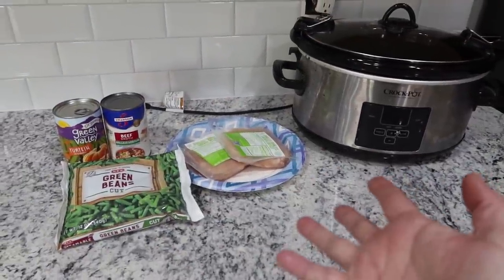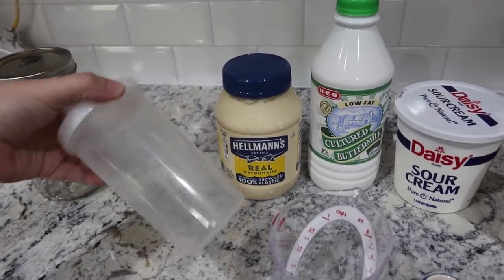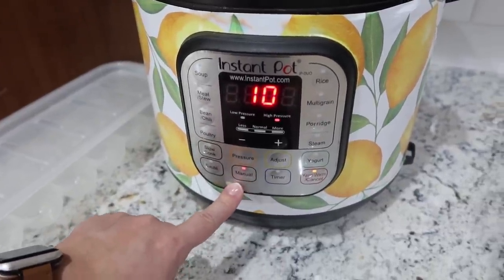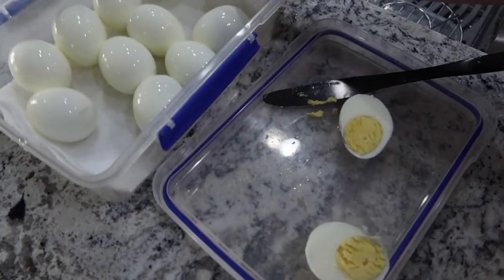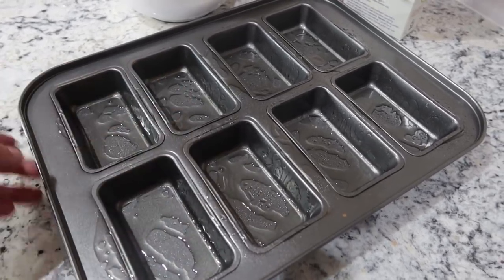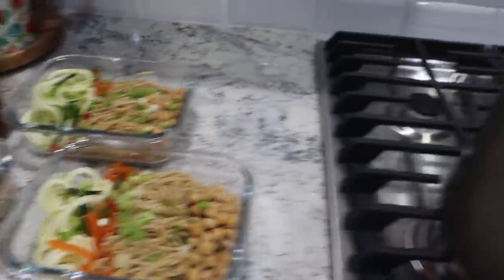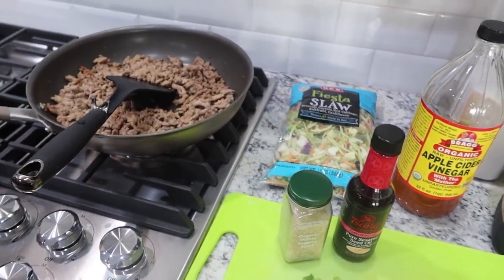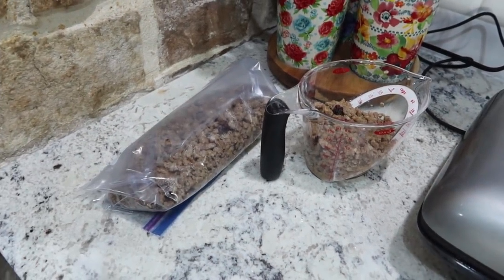2 Days of Meal Prep Motivation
Hey guys! Today I am sharing 2 days of meal prep I did for my family of 6. I like to go through my pantry & fridge and see if there is anything I can prep to make our lives just a tad easier or even just to get something used up.